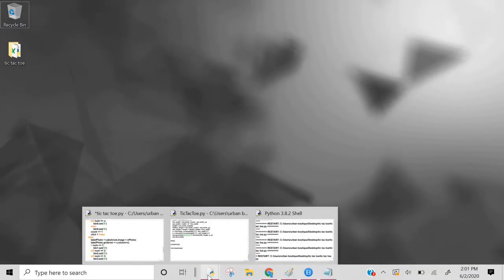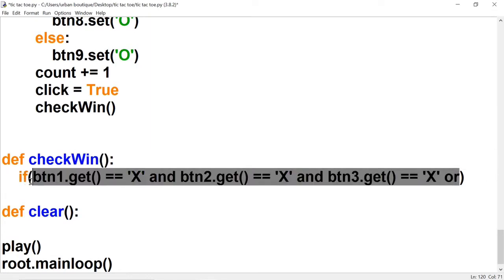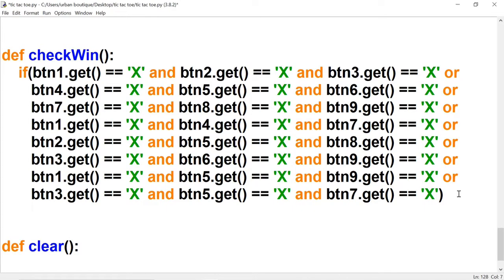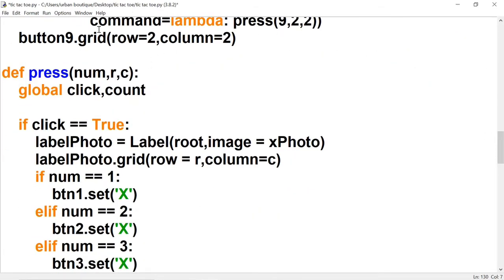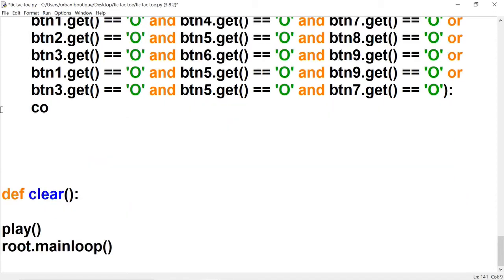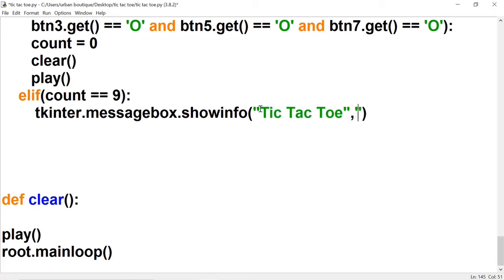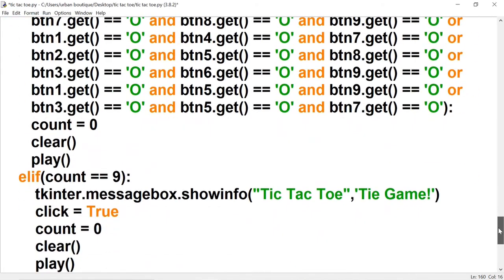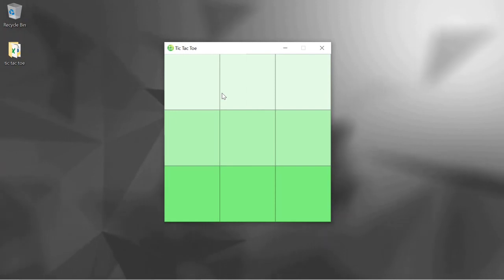Python / Tkinter - Tic Tac Toe Game Tutorial for Beginners with TKinter - Part 3/3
Learn to code the GUI version of Tic Tac Toe with Python. This tutorial focuses on writing the code to determine who wins the game and resetting the game so the user can play over and over again.